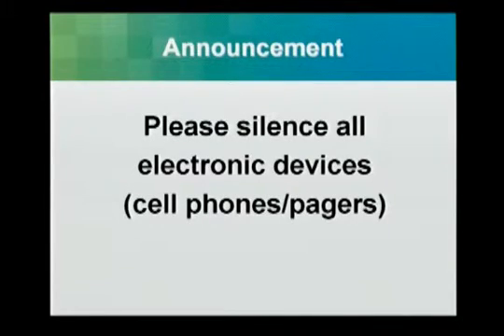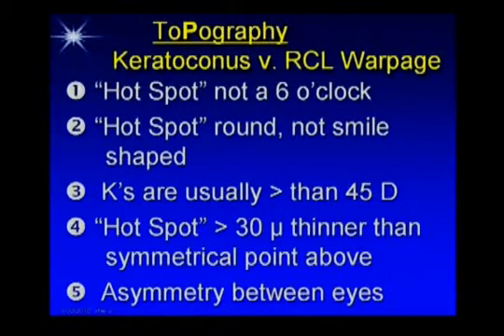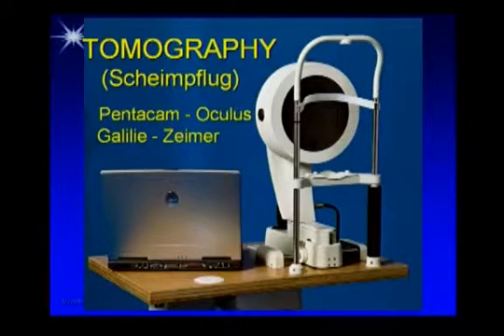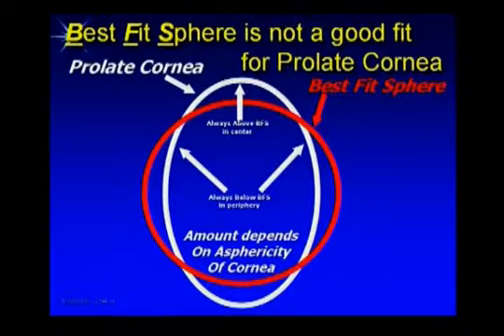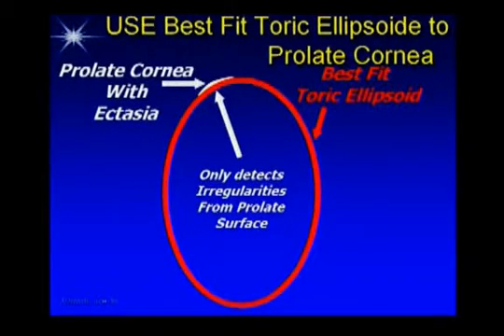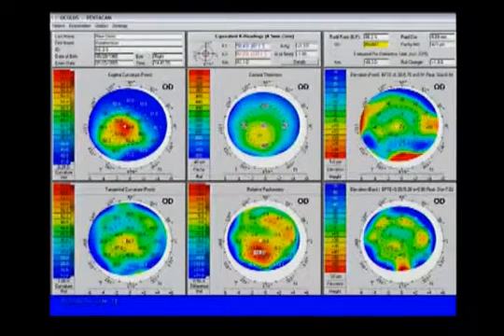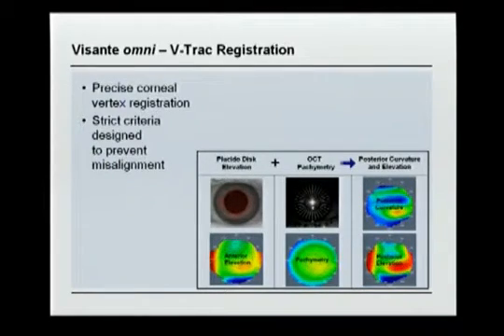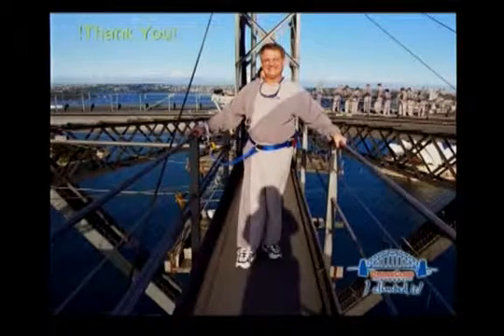Sensitive Detection of Forme Fruste Keratoconus and Ectasia Using Topography, Tomography and OCT